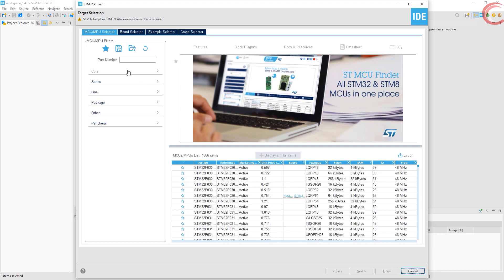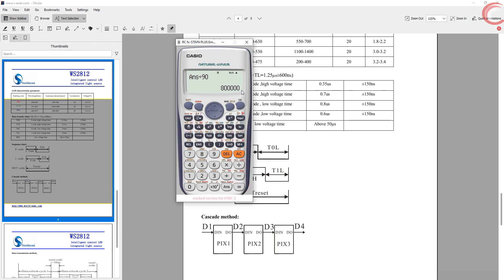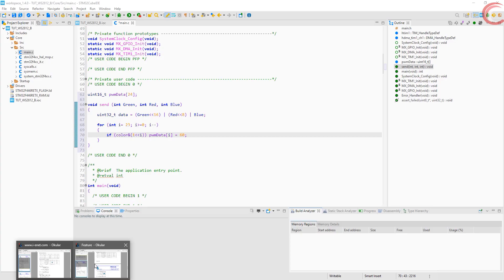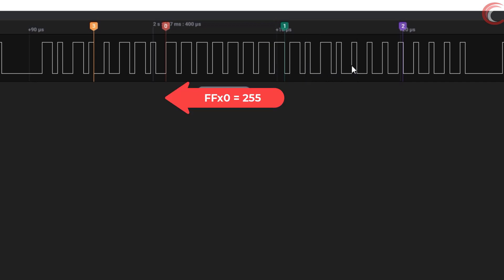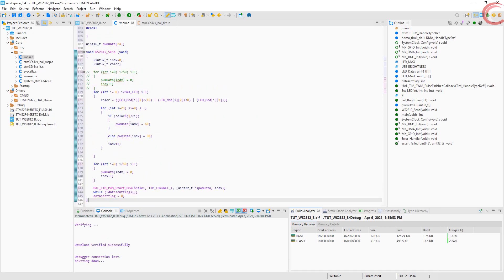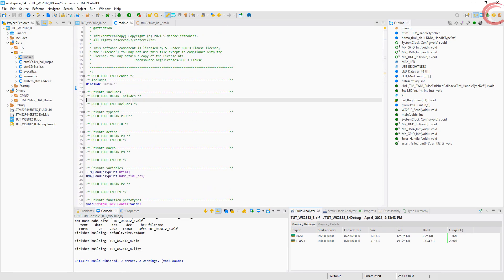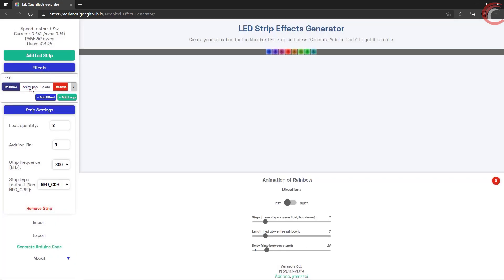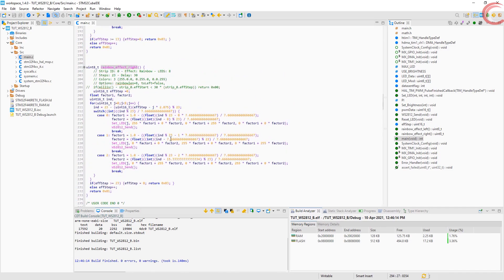WS2812 LED with STM32 || PWM using DMA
00:00 Configuration
08:05 PWM DMA
13:40 WS2812